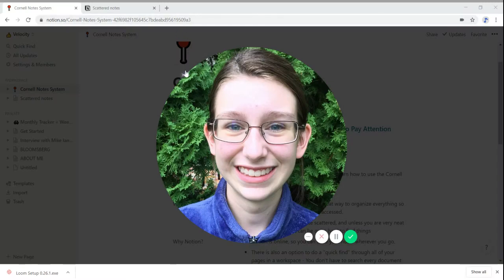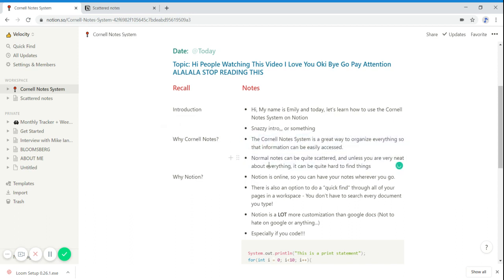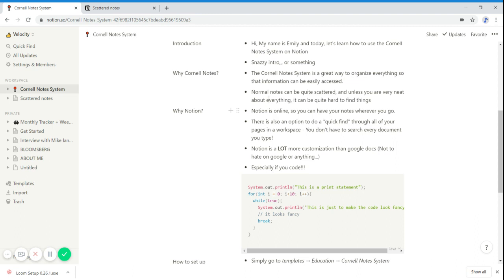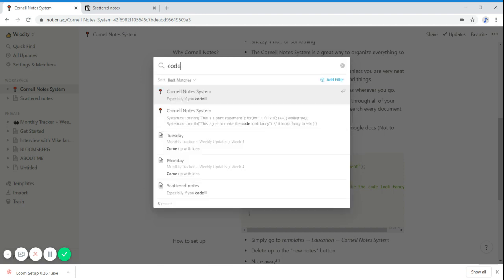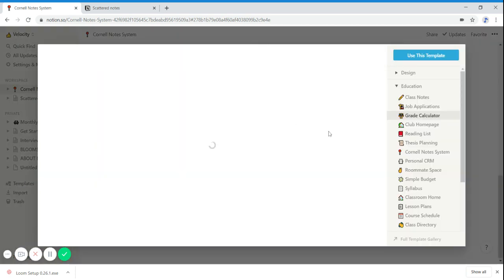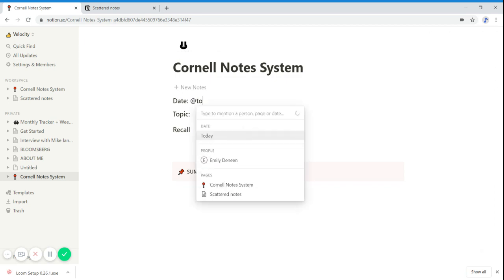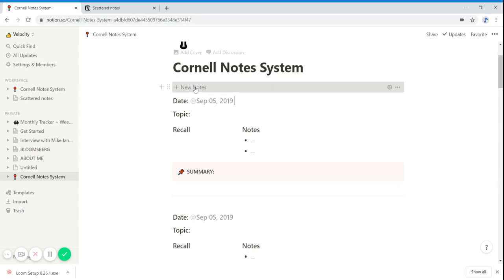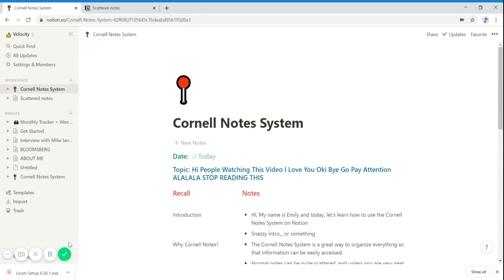Using the Cornell Notes System on Notion.so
Use the Cornell Notes System with me! Find out why you should use the Cornell Notes System, and why it should be on Notion.so!!

PLUS: You can get $10 in credit if you use this link to sign up:

About Me:
A junior in high school studying at Penn State University through a dual enrollment program. I love learning about emerging technologies and have designed projects using brain-computer interfaces.

yayyyyy im organizedddd! :'D
Notion, organization, notes, note taking, notetaking, student life, high school, college, fun, Notion.so, Cornell, make notes fun.